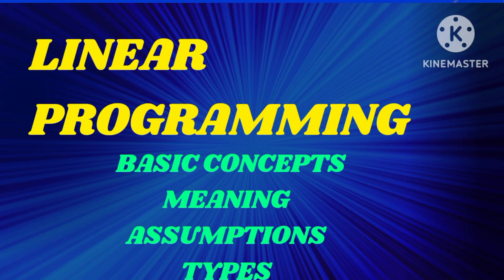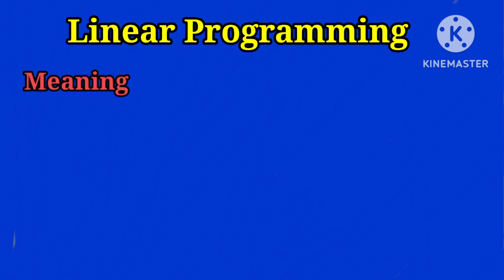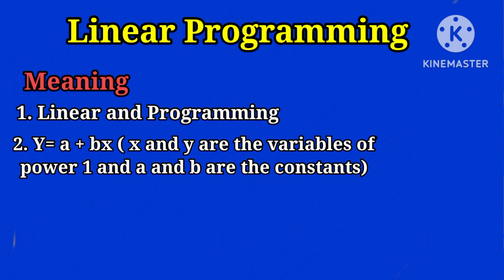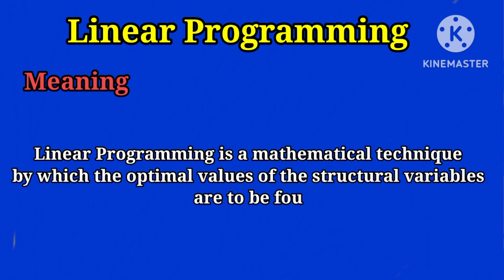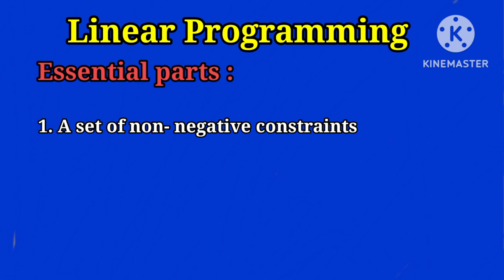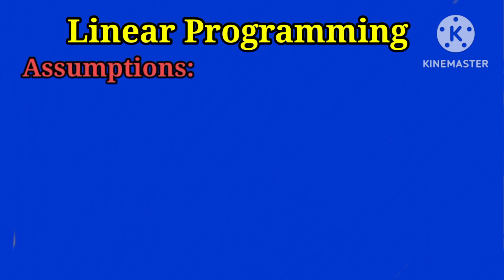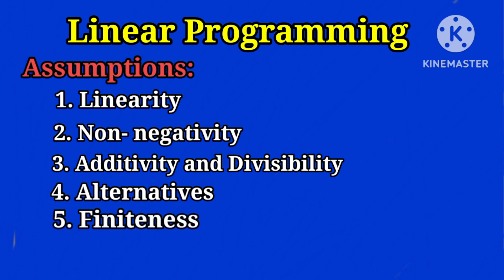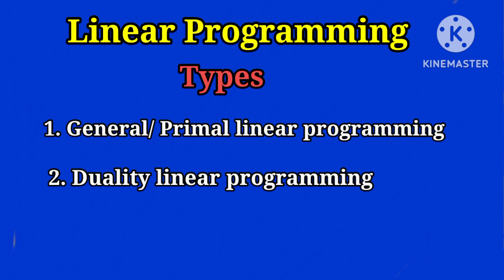Basic concepts of Linear Programming//Meaning//Definition//Assumptions//Types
Basic concepts of Linear Programming//Meaning//Definition//Assumptions//Types@sai economics ☝️☝️☝️